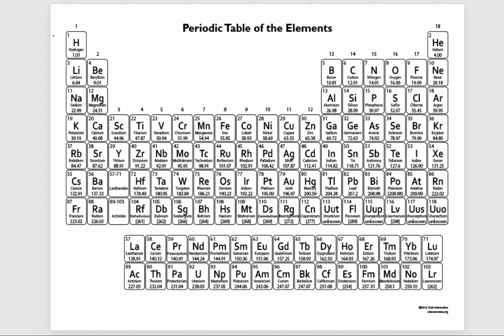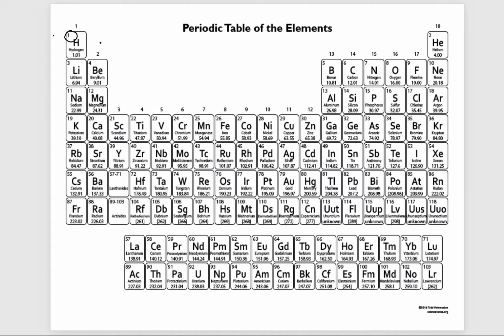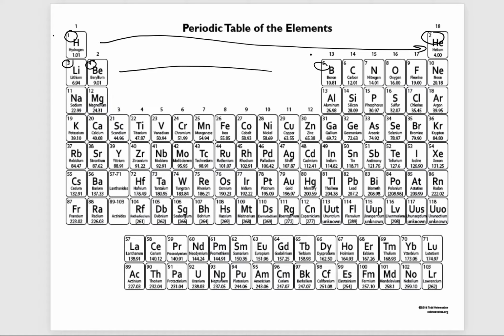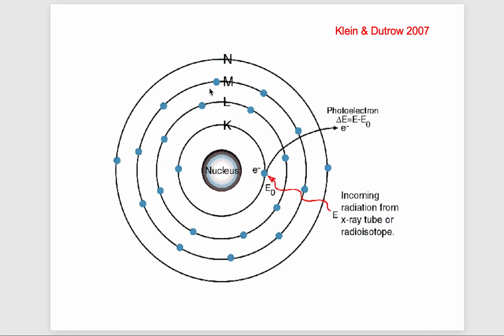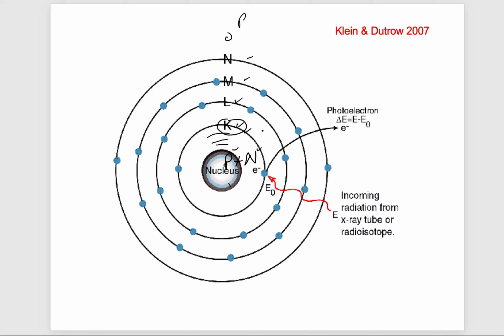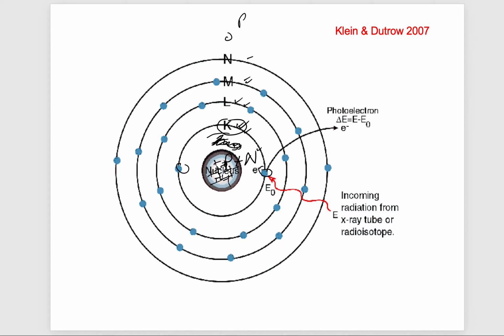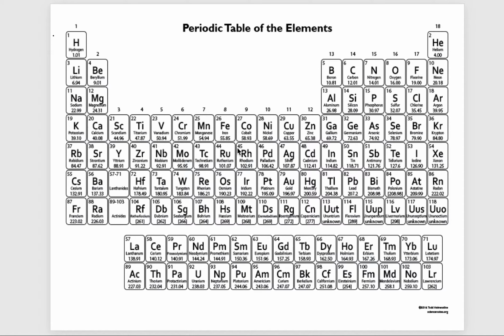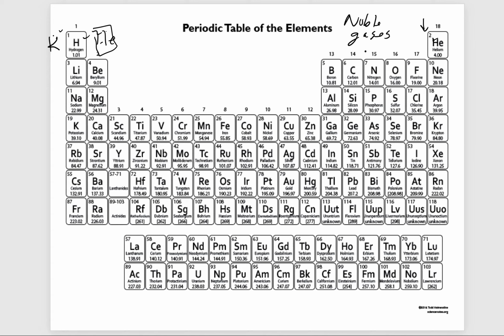Periodic chart 1. Principle Quantum Numbers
Explains concept of Principle Quantum Numbers and how these affect the structure of the periodic table of elements (by Keith Putirka)